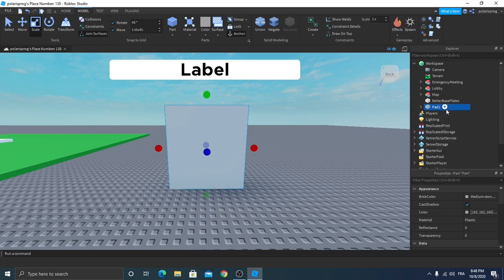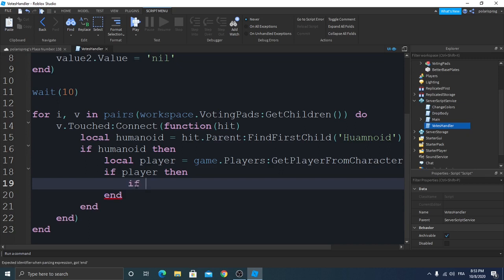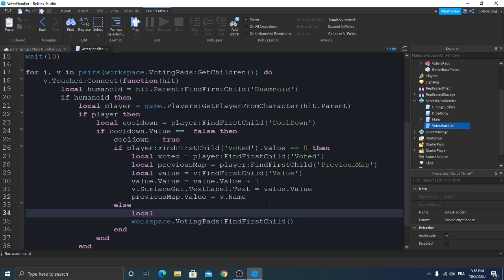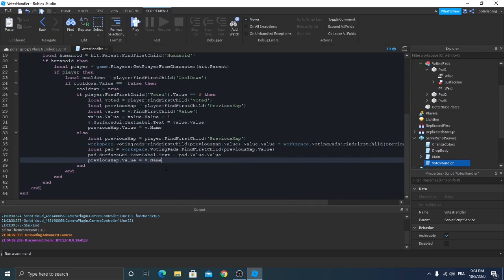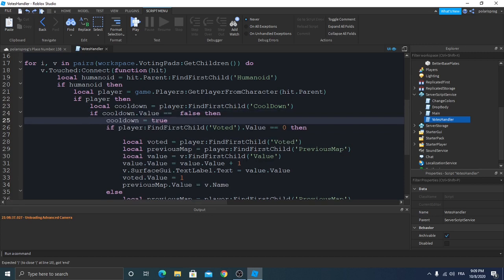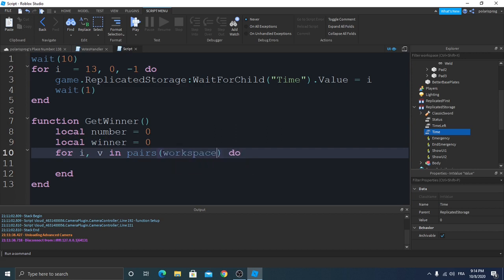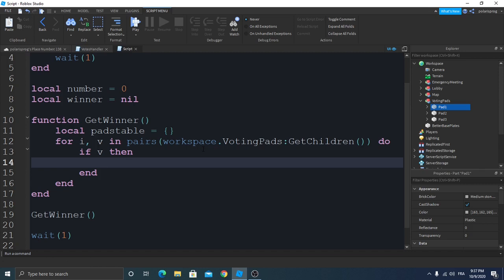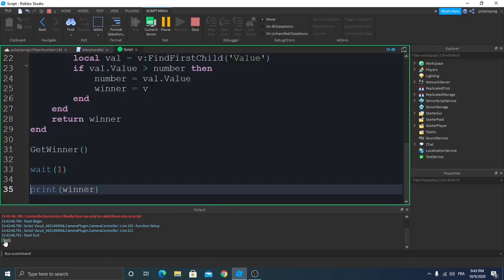How to make a game like among us in Roblox Studio part 8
Hello everyone. In this video we will be crating a game like among us in Roblox Studio. Part 8
Tags ignore them:
roblox studio, how to make a game like among us, roblox, among us, tutorial, polarisprog, scripting, programming, developing, games,